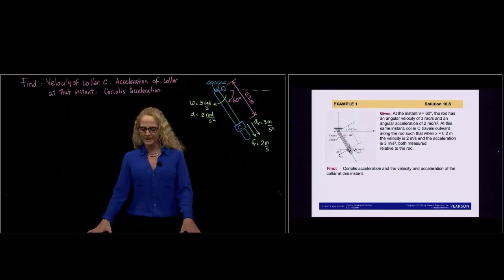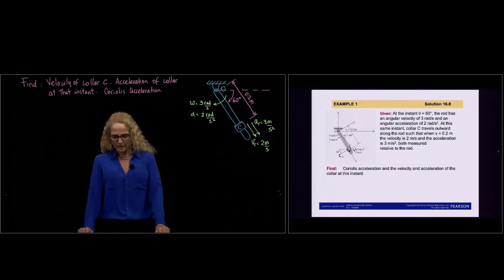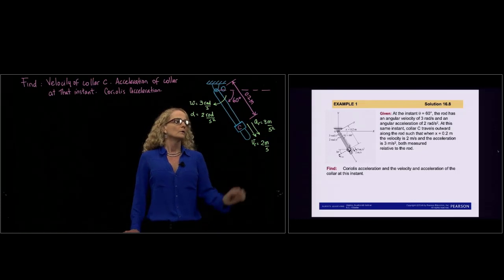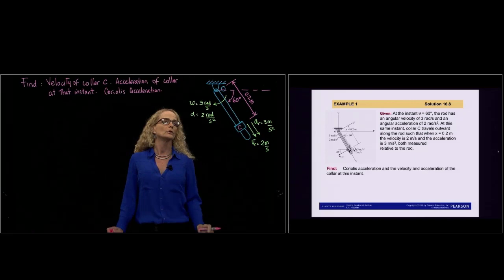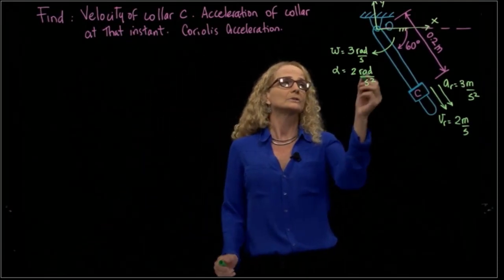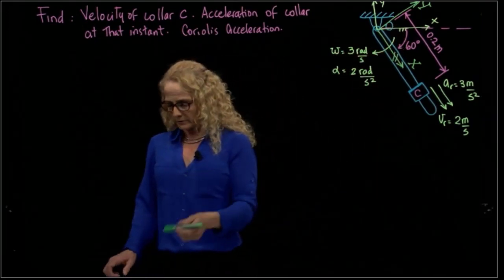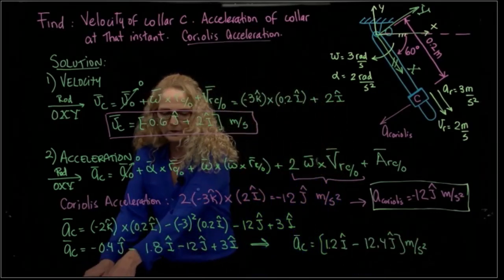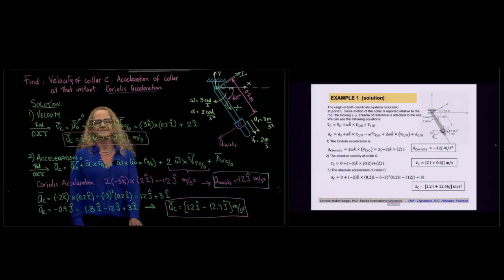DYNAMICS, Example 16.8.1 General relative motion